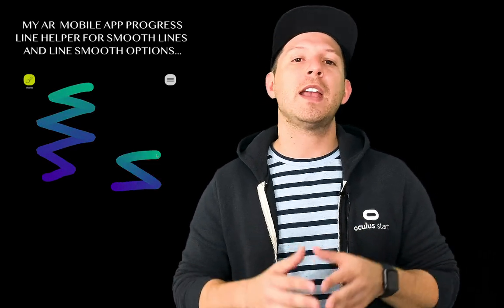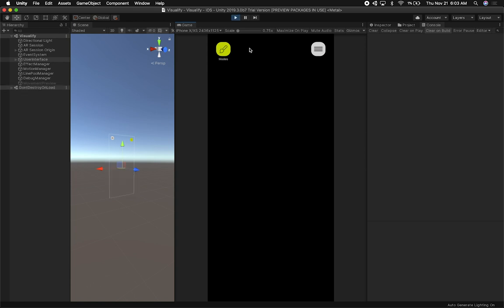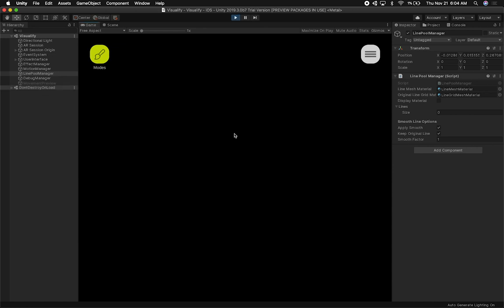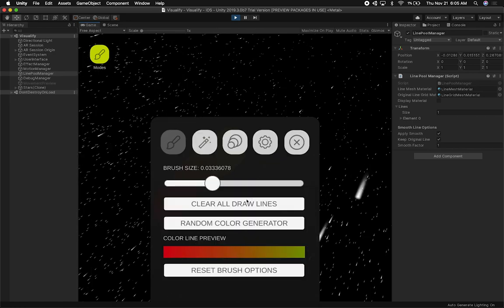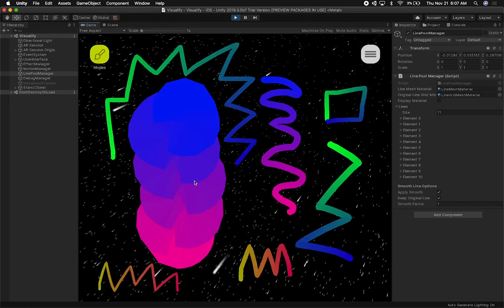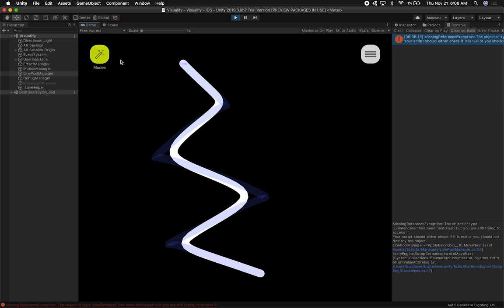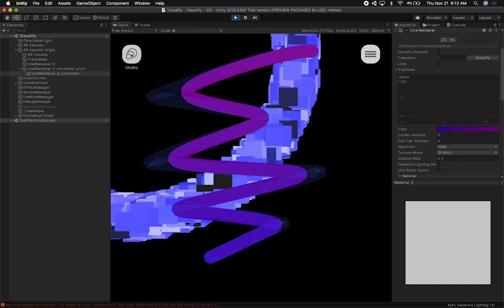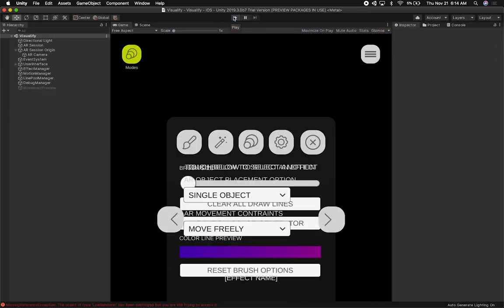Unity3d with AR Foundation - Creating An AR App And Adding AR Line Smooth Feature (Part 10)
Today I show you some of my AR mobile app progress where I finally was able to implement better looking likes by applying a smoothness algorithm to lines. In this video I focus on showing how the lines look like after applying smoothness, how I keep original lines and differentiate between smooth and non-smooth lines and some of the options available for smoothness.

In the next video I plan to show you how it now runs in augmented reality and by then I should have the effect bugs fixed.